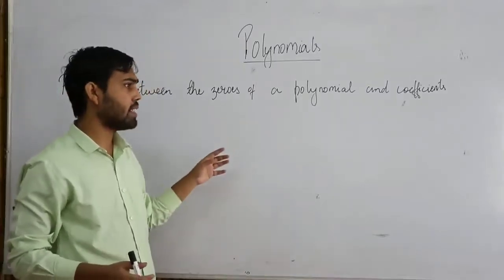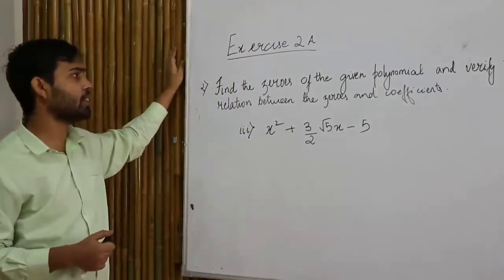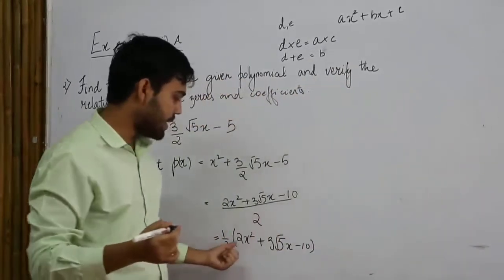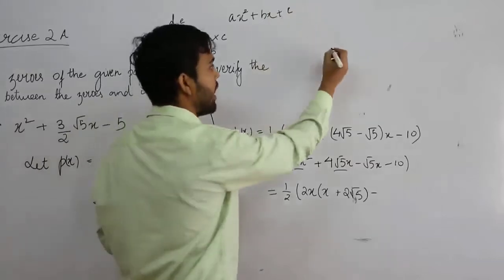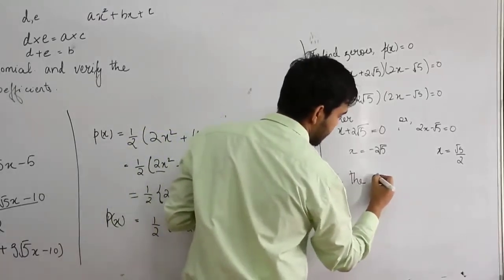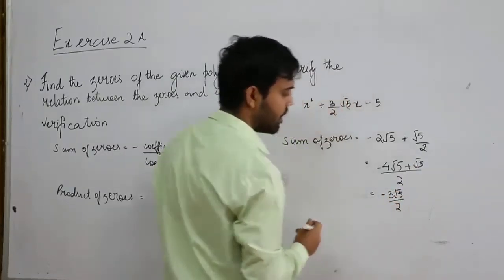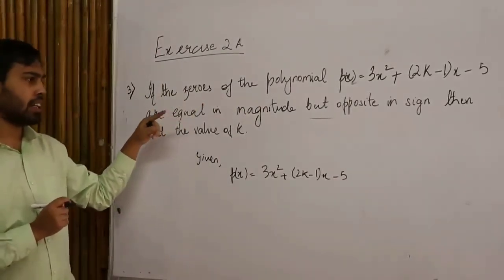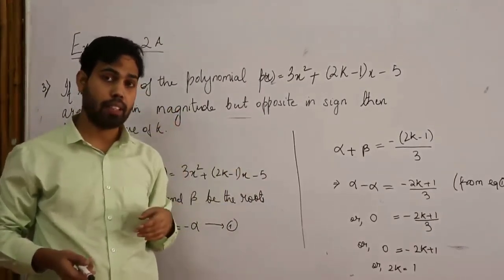Polynomials for class 10 (Part 2) (MBOSE Syllabus) - Developed by SCSTE, Meghalaya